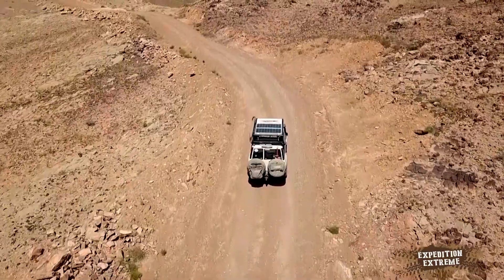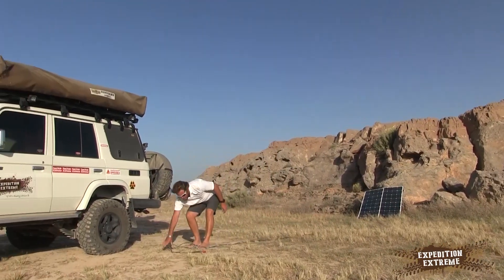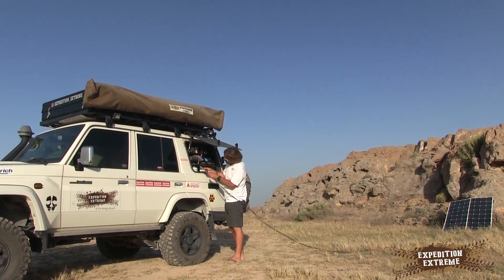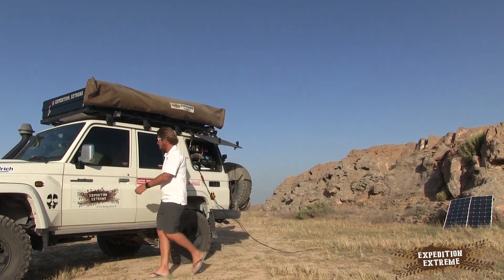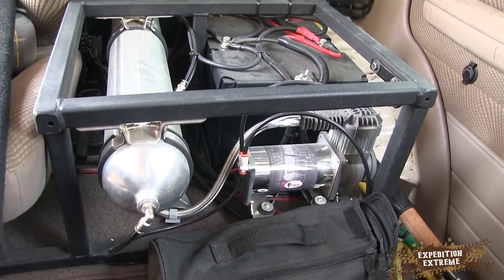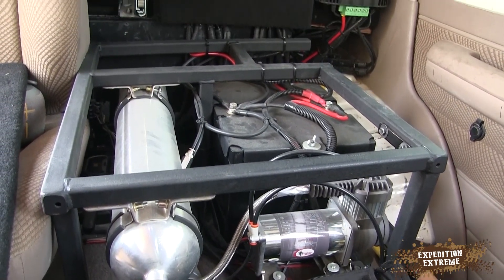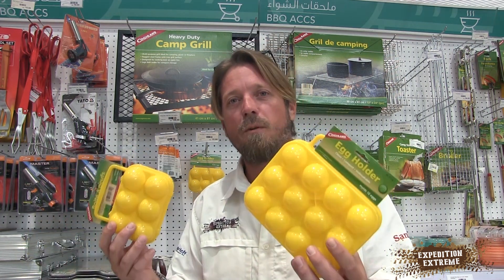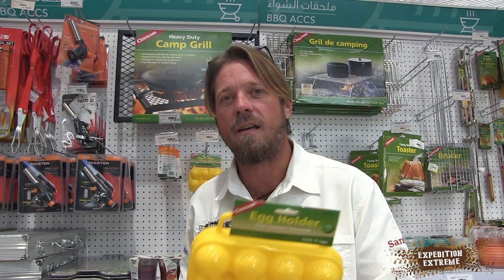Overland Q&A Ep 47 Solar Inputs for Redarc Manager 30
How Many soloar panels can I add to the Redarc Manager 30?